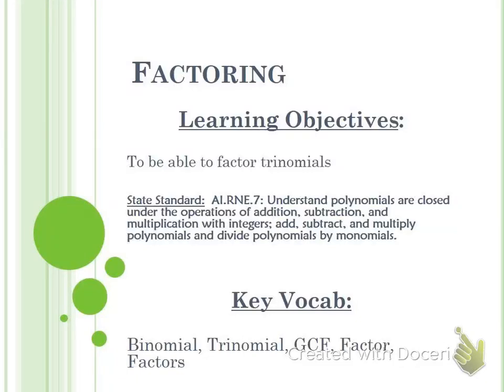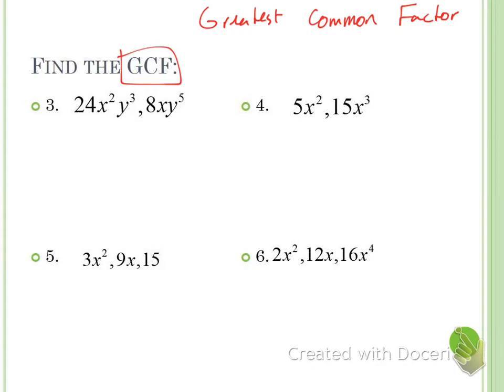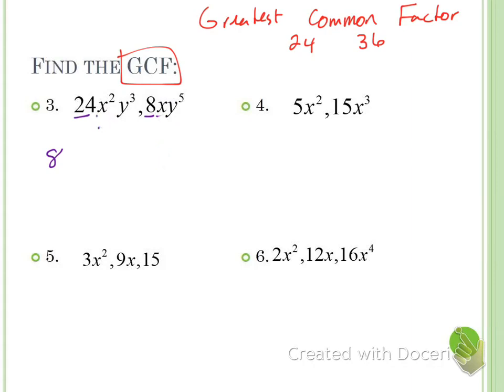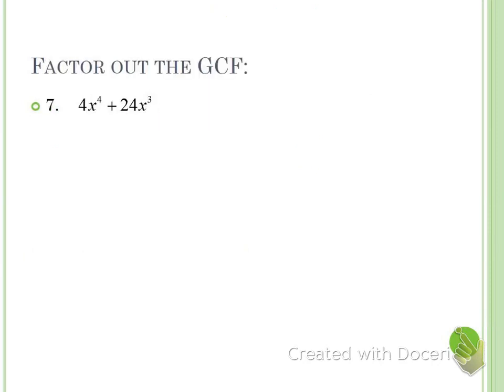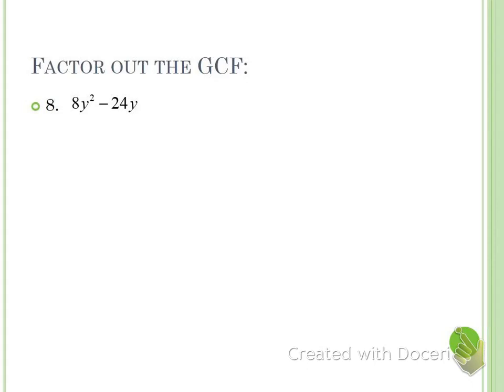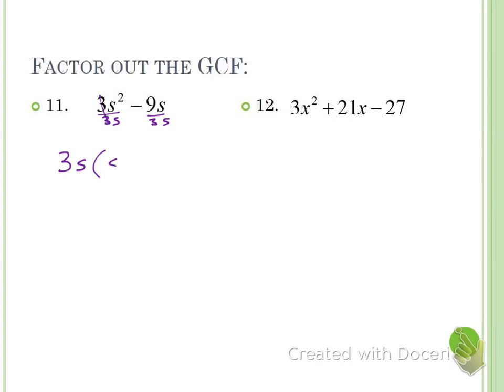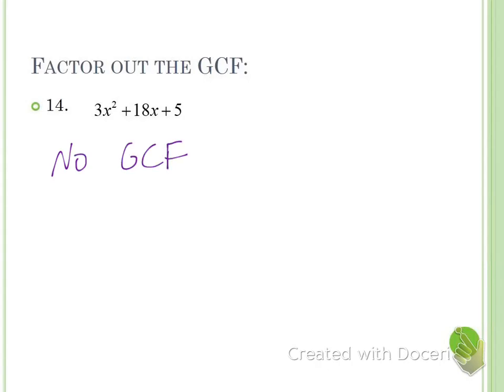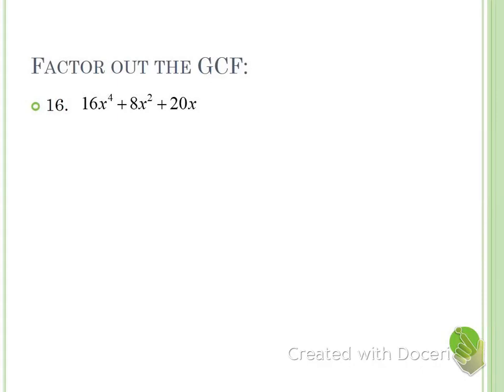Algebra 1 Factoring GCF